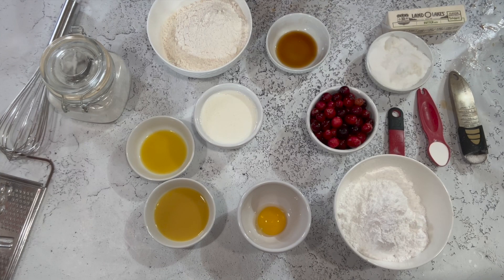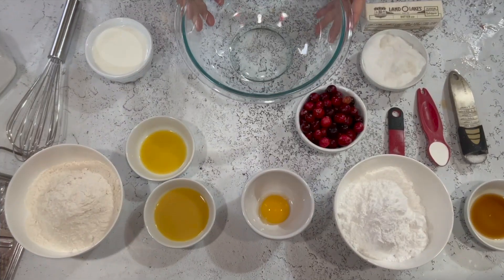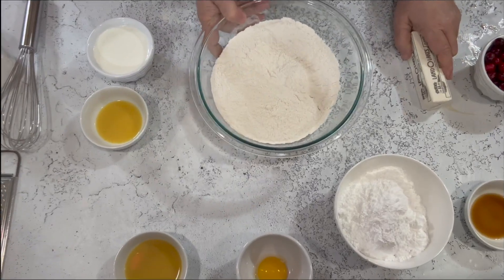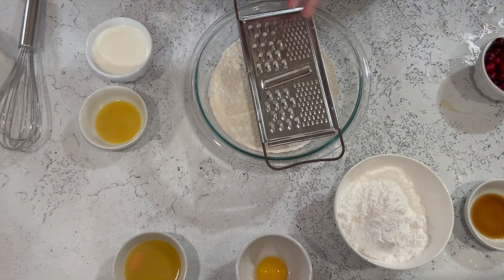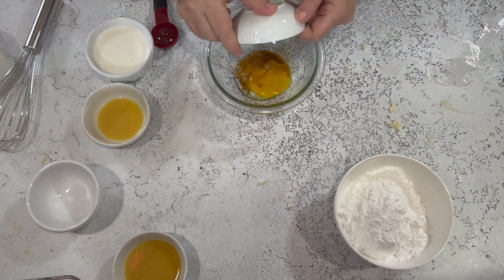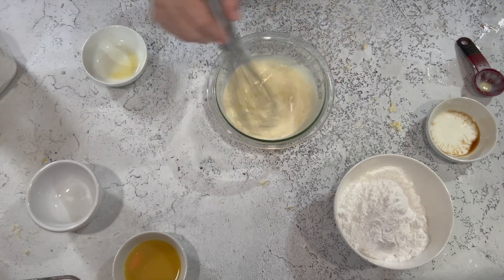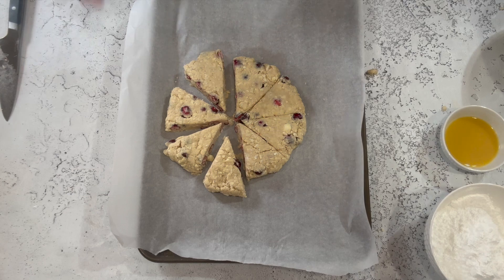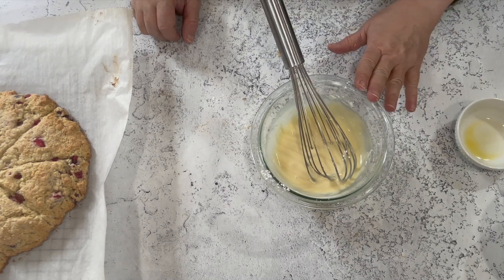Cranberry Scones| Christmas| Restless Chipotle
Hey y'all, welcome to my cozy country kitchen! Today, we're whipping up something really special - Easy Cranberry Scones that are, dare I say, even better than Starbucks! We'll be using fresh cranberries to give these scones a delightful pop of flavor, perfect for your holiday brunch or a relaxing morning at home.
Wait till you see how we top these buttery delights with a zesty orange glaze that takes them to the next level. So, grab your apron, and let's get baking these delicious treats together!

Cranberry Scone Recipe:

Ingredients
2 cups all-purpose flour
1 ½ teaspoons baking powder
½ teaspoon baking soda
½ teaspoon salt
½ cup sugar
zest from 1 orange
½ cup butter frozen
⅔ cup buttermilk
1 large egg yolk
1 teaspoon vanilla extract or orange extract
1 cup cranberries fresh or frozen
1 ½ cups powdered sugar
2 tablespoons orange juice more if needed - enough to make a glaze
½ teaspoon orange extract optional

Instructions
Mix the all-purpose flour, salt, baking powder, baking soda, and sugar.
Grate butter into the dry ingredients.
Stir
Grate orange zest into the mixture.
Stir
Stir in cranberries
Place in the freezer for 10 minutes.
In a separate bowl, whisk together the buttermilk, egg yolk and vanilla extract until blended.
Add to the flour mixture and stir with a fork until dough forms a ball. Dough will be sticky.
Place the dough onto a silpat lined baking sheet and pat into a disk about 1-inch thick.
Cut the dough into wedges with a sharp knife =. Don't separate the wedges if you. like soft sides. Separate them if you like crusty sides.
Sprinkle top with sugar and let the cranberry scones stand twenty minutes at room temperature. This helps the gluten relax.
Bake for 15 minutes at 400°F or until golden brown. Interior temperature will be 200℉ if checked with an instant-read thermometer.

Glaze
Mix the powdered sugar and orange juice (and orange extract if using) until it's a smooth glaze.
Spoon over warm scones.

Equipment:
heavy baking sheet
parchment paper
instant read thermometer